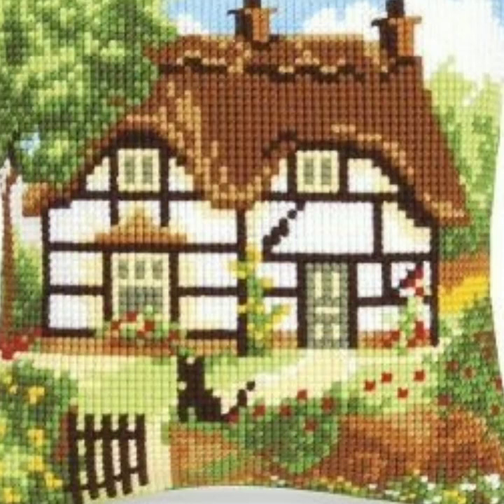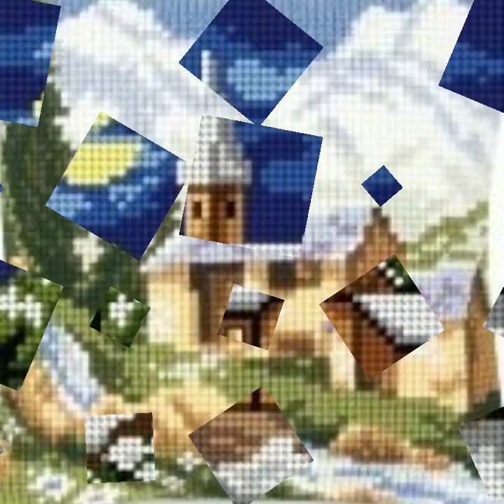Very Atrectve Cross Stitches Hand Embroidery Patterns New Collection